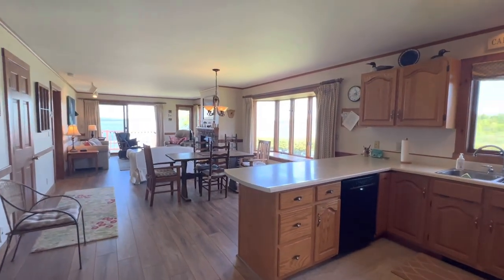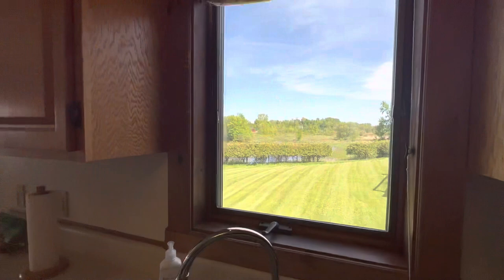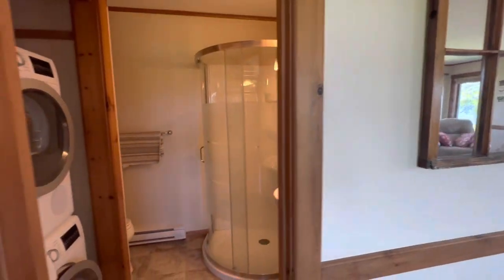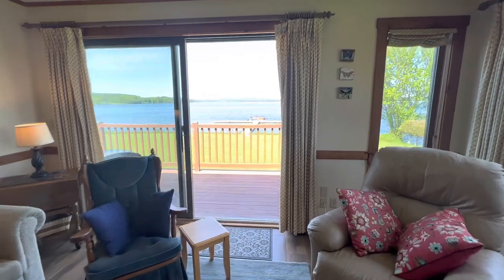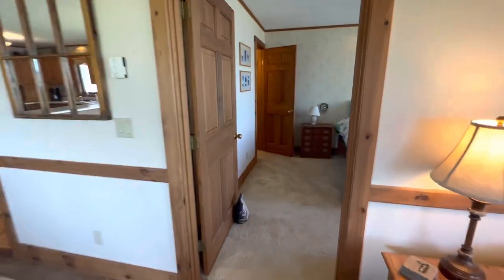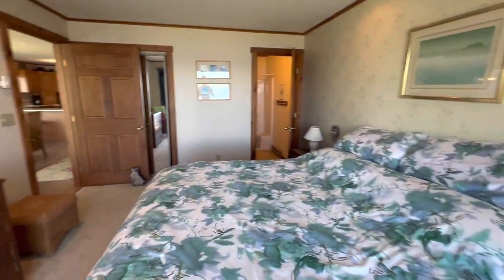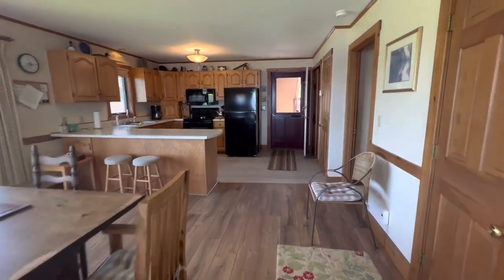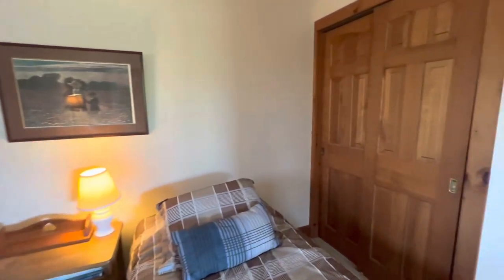Lake Memphremagog Condo For Sale - 383 Holbrook Bay Unit B20 - Newport Town, VT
UPDATE - THIS PROPERTY HAS SOLD - What a spot! Located on the shore of International Lake Memphremagog are the Holbrook Bay Condos. This top floor end unit is arguably one of the best with amazing lake views out most every window and a great floor plan. Enter off the covered porch and you immediately see the views of the lake. The main area is an open kitchen, dining and living room. As an end unit, natural light is plentiful throughout the entire living space. A primary lakeside suite also has lovely views and access to the large private balcony. The guest bedroom is accessed off the kitchen with a central renovated guest bath with laundry. This unit has upgraded wide plank flooring in the living and dining area as well as tile in the kitchen and guest bath. This association offers an inground pool, tennis court, basketball court, great yard space, a large dock, kayak/canoe rack, and parking for boat or snow mobile trailers. Offered furnished, to include linens and dishes, this is a turn key unit. For more outdoor fund and adventures, Jay Peak is less than 20 miles away! Condo fees include landscaping, exterior maintenance, snow removal, trash, and basic cable. Xfinity High Speed Internet is available. The current owners have used this as a second home while also offering seasonal rentals with great success. Affordable and low maintenance way to enjoy waterfront living!  Listed by Nick Maclure of Century 21 Farm & Forest for $250K.